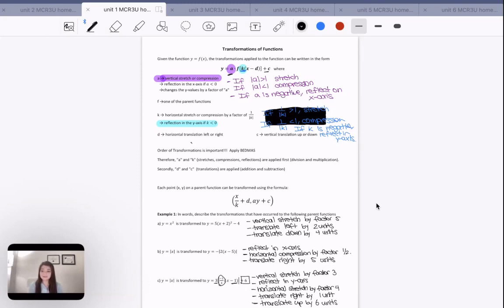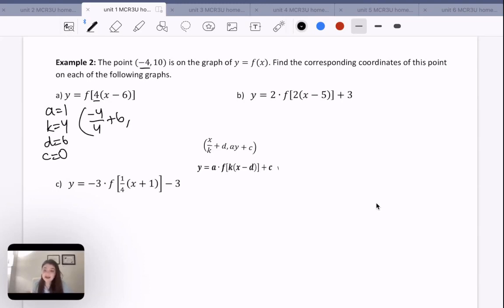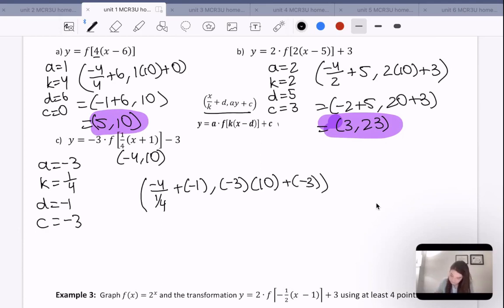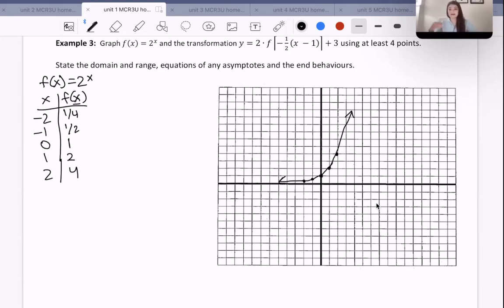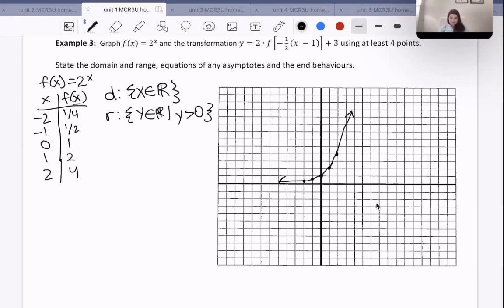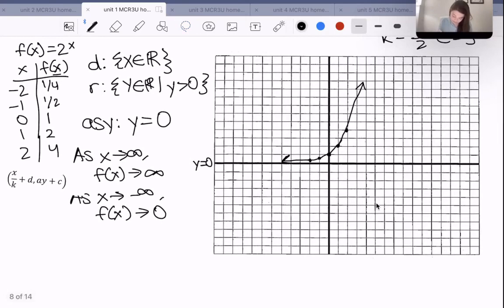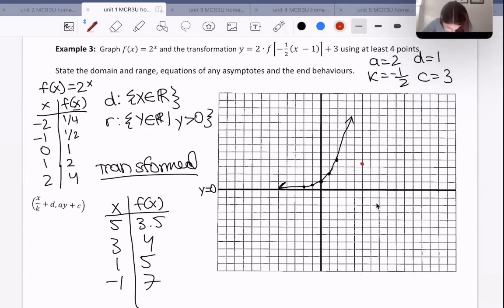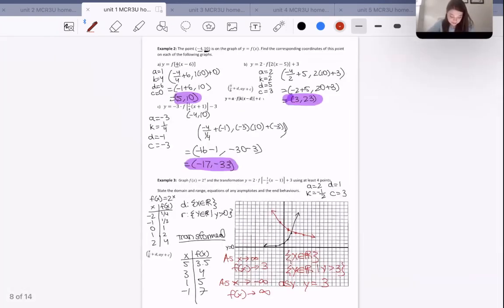Transformations of Functions - Part 2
Graphing transformations of functions
Transforming a single point